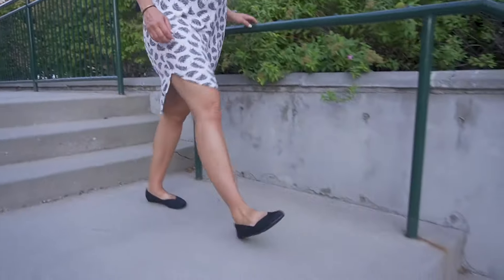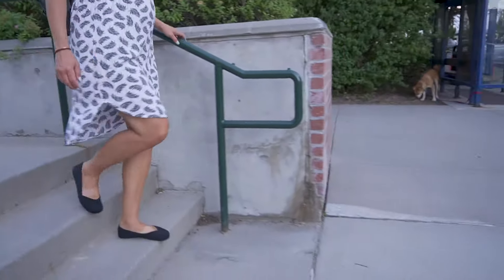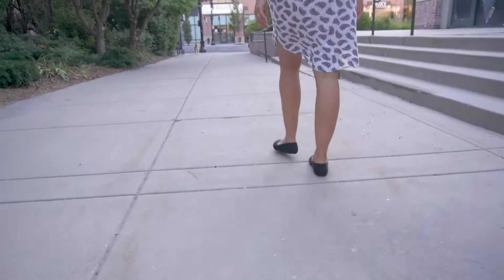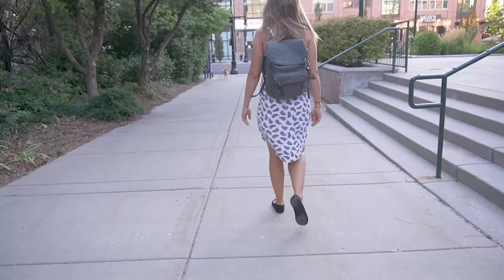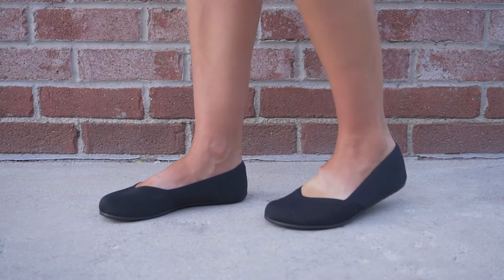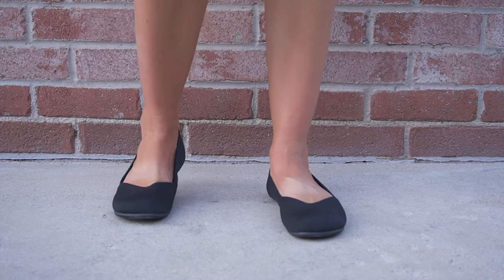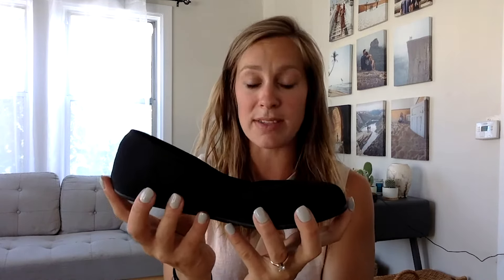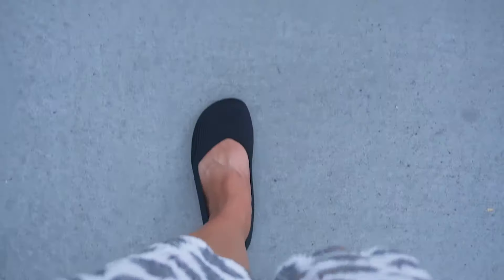Michelle Reviews Barefoot Women's Minimal Flat - Xero Shoes Phoenix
Discover this and MORE brand new Xero Shoes for Fall 2020

What makes Xero Shoes so comfy and special?